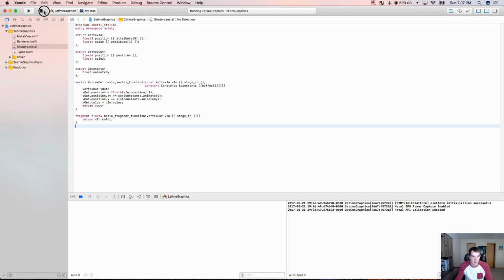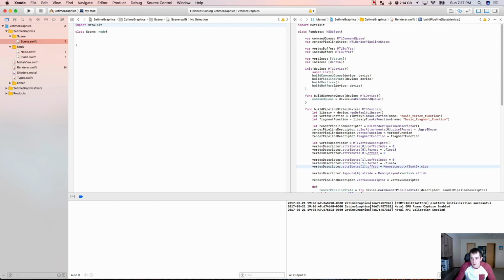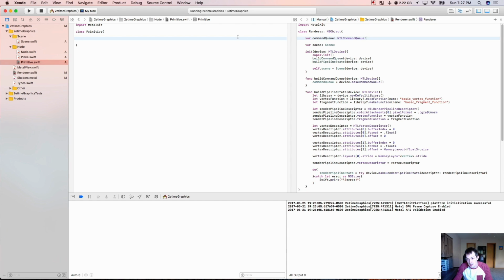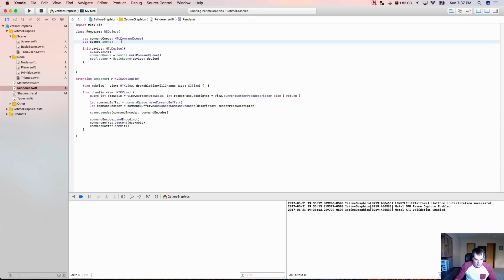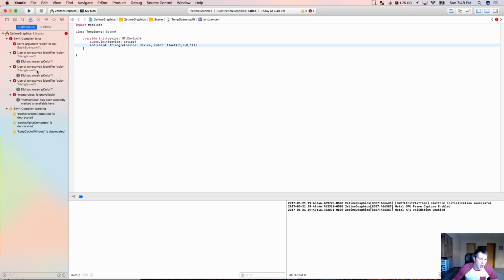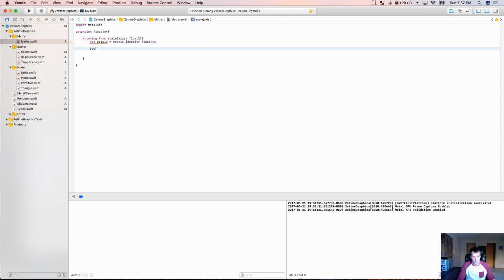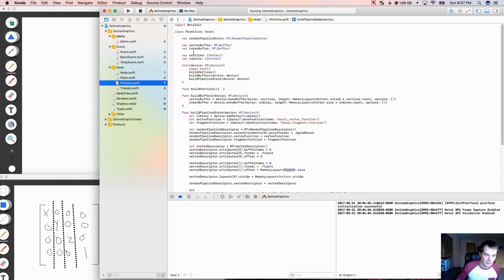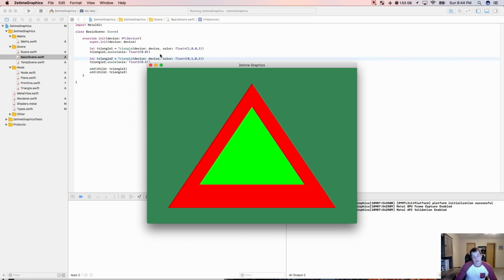Metal Part 4 - Refactor / Scaling Transformation